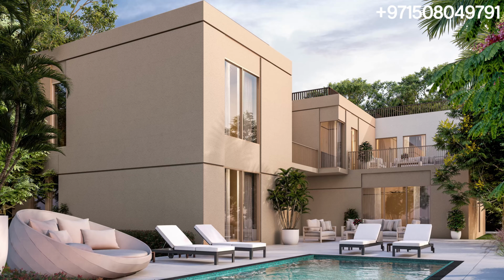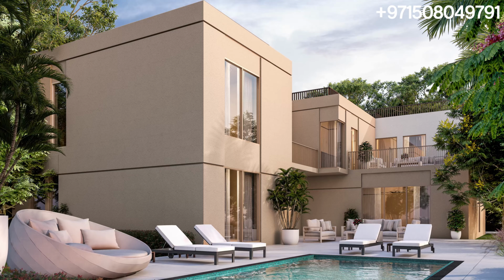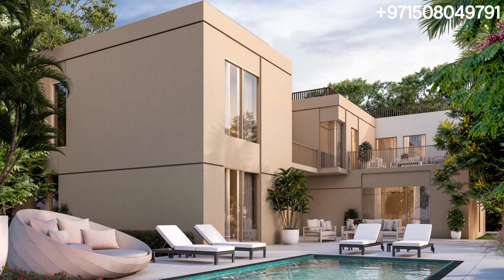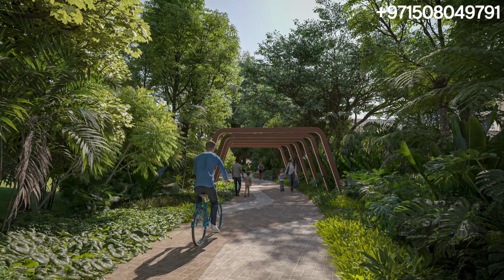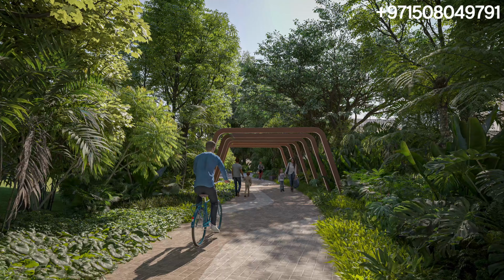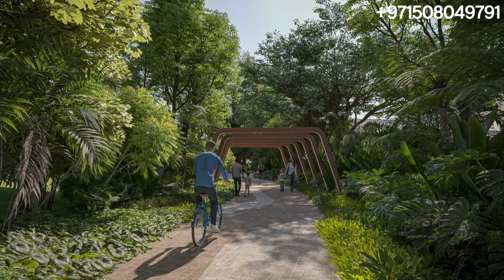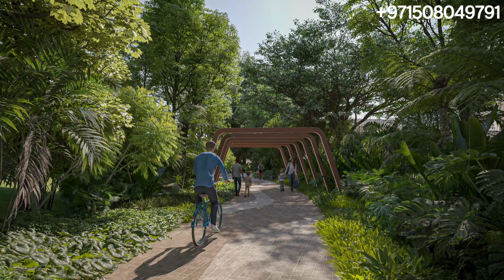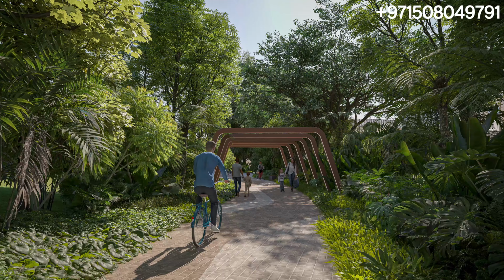Best Villa Community In Dubai - Sobha Elwood - Dubai 2024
I'm Ahmed and I'm a Real Estate broker in Dubai.

I work with Aeon & Trisl, Dubai's #1 Real Estate brokerage